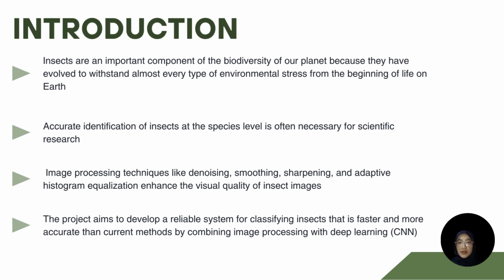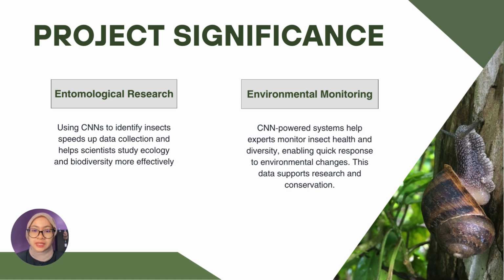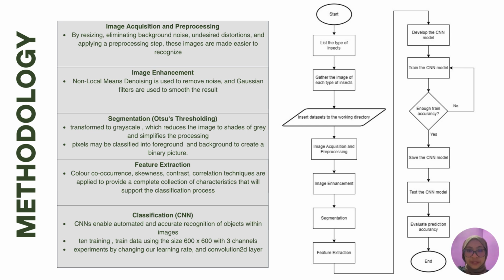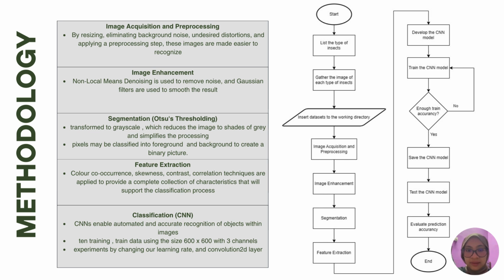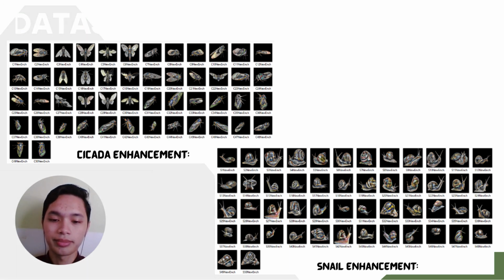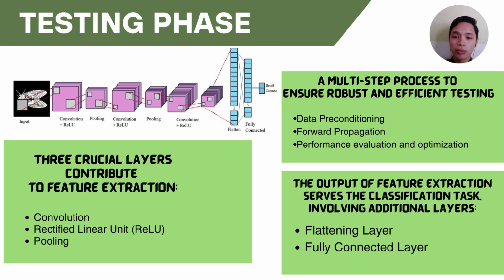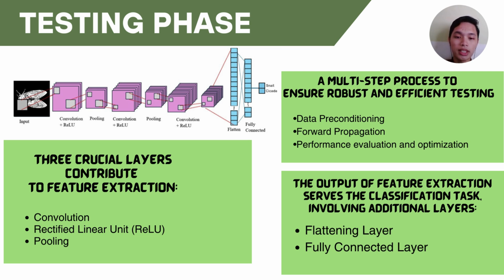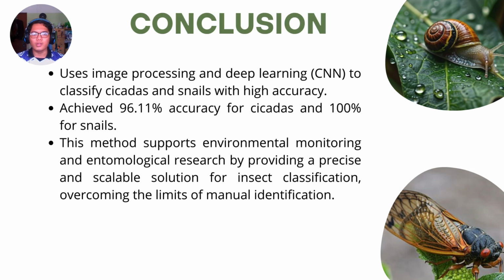CSC566 Mini Project: Insect Classification Using Image Processing And Deep Learning (CNN)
MCS2304A CS566 IMAGE PROCESSING GROUP 3